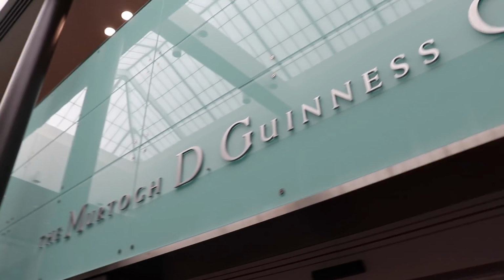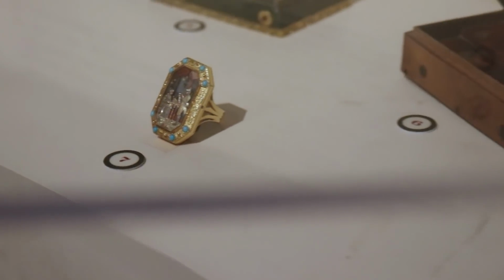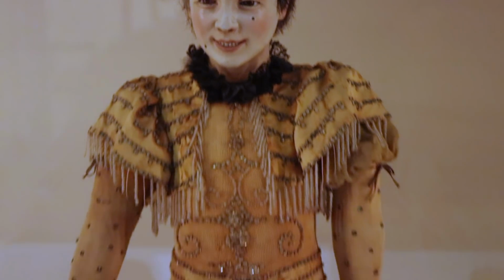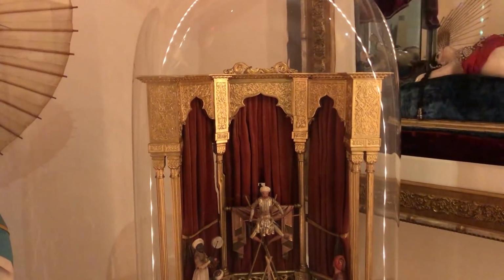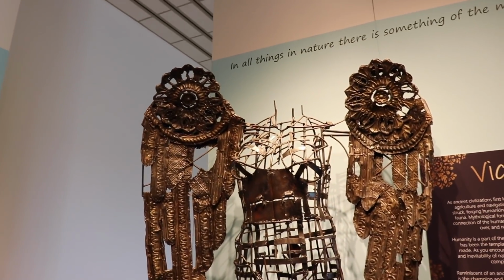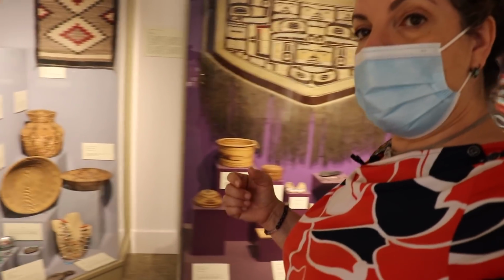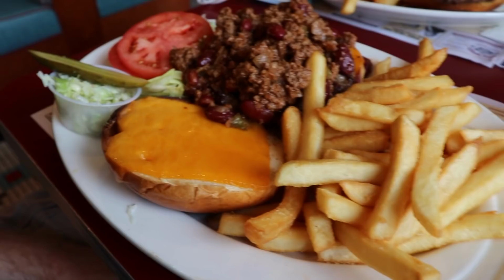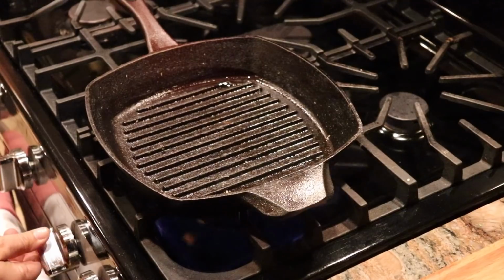DITL (Day in the Life) || A day at the Museum || 05/22/2021